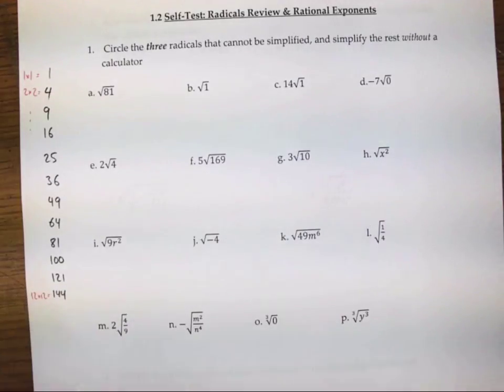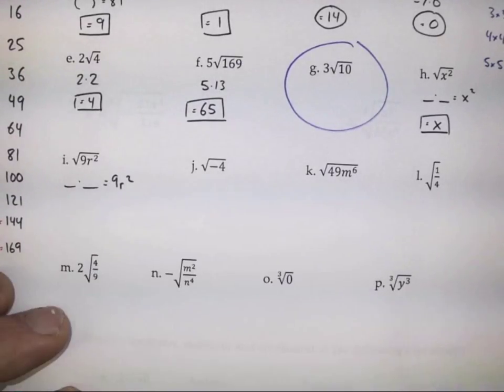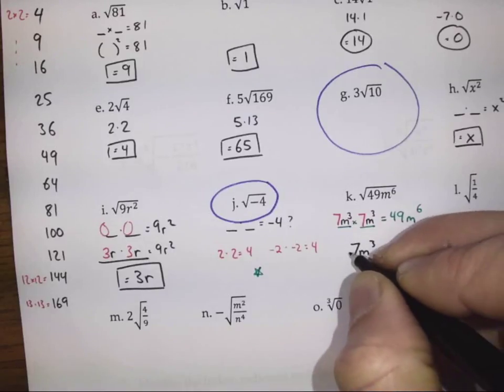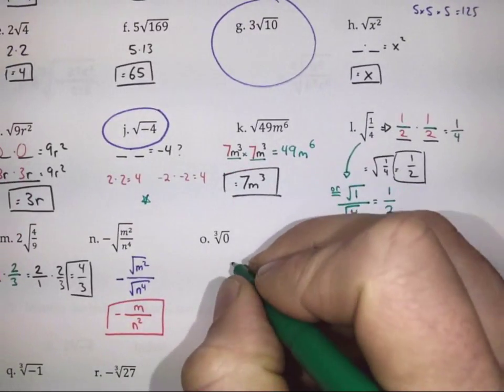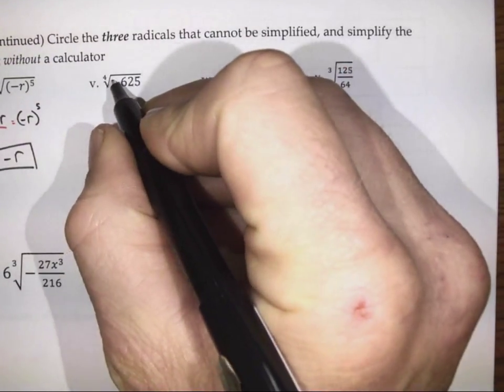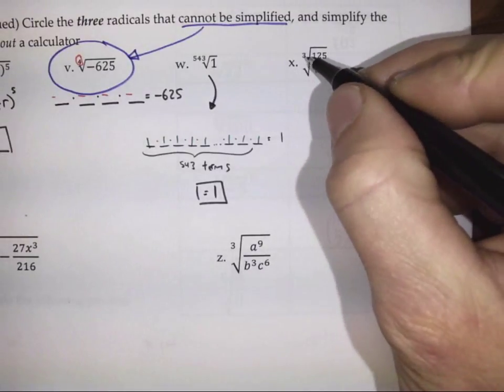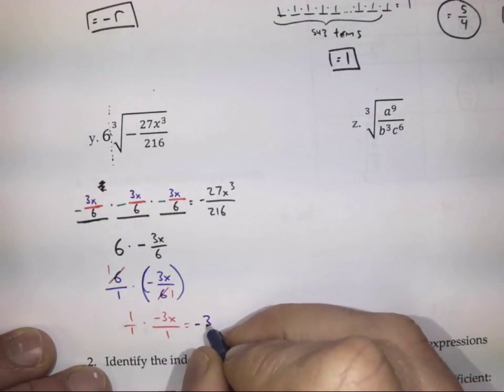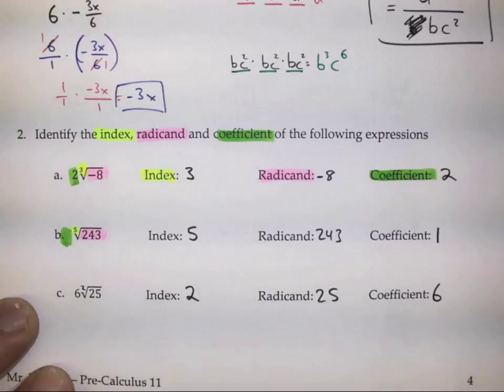1.2 Solutions - Questions 1-3